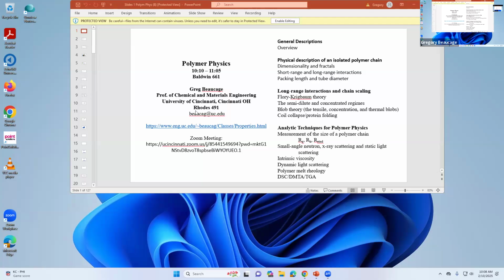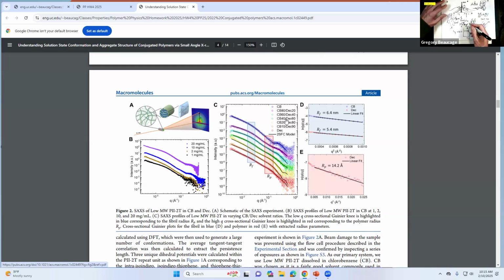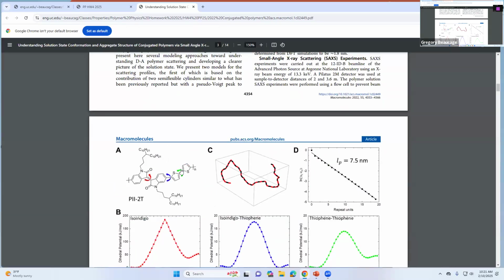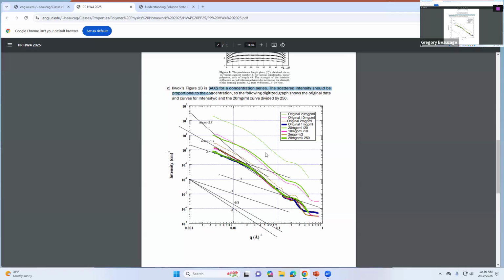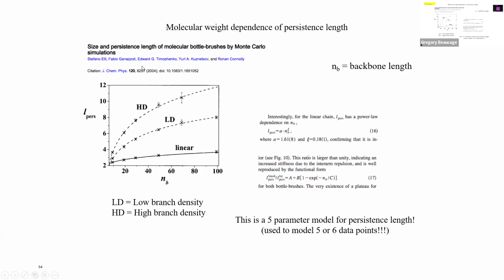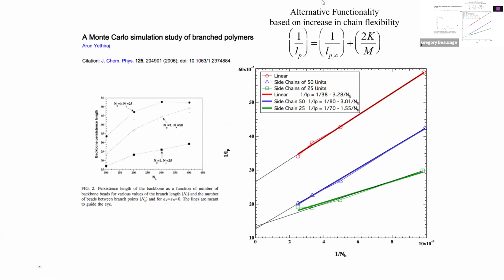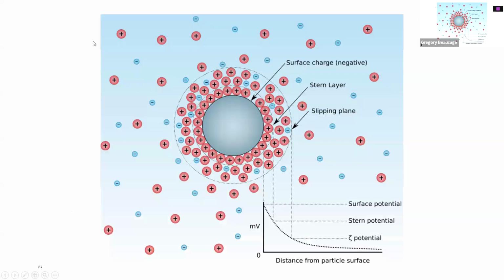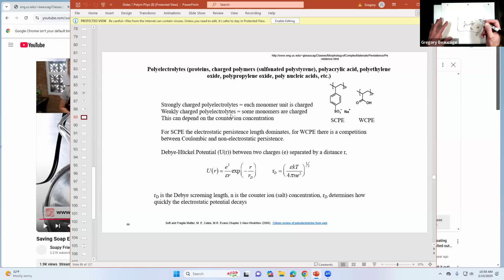250210 PP GMT20250210 150742 Recording 1920x1080